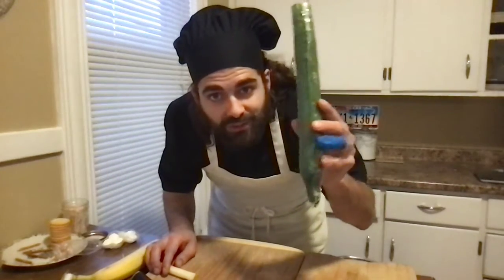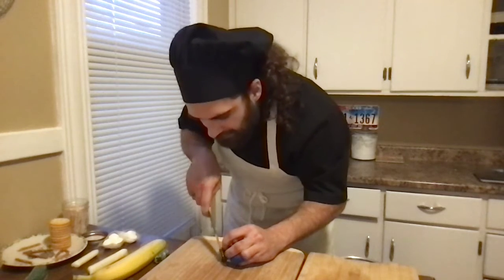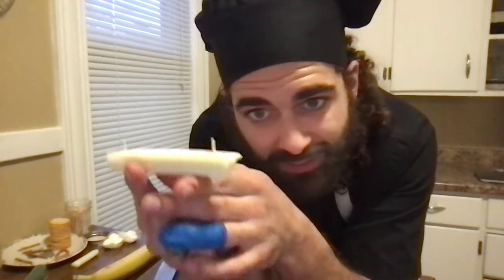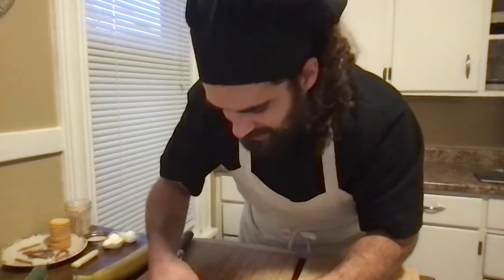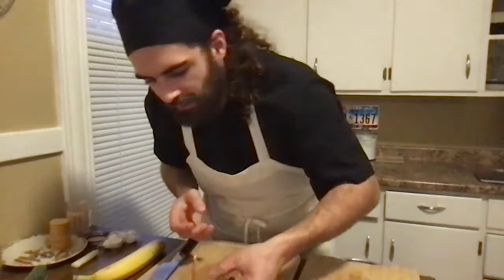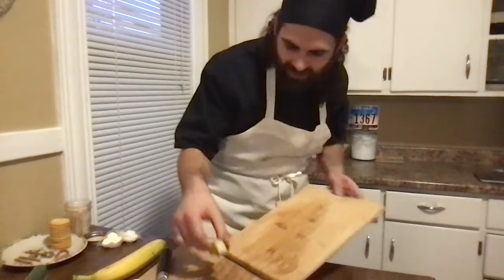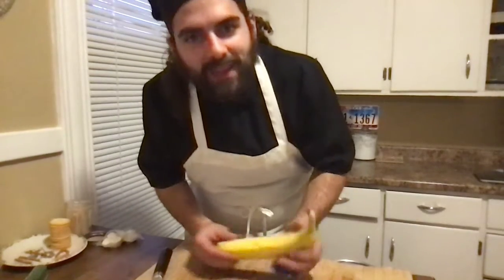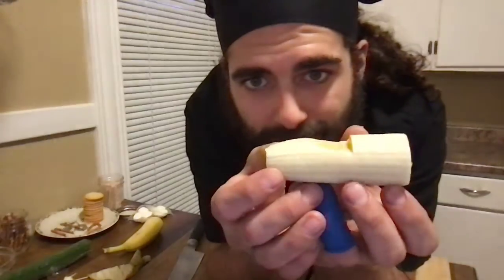Chef Zak Makes Snacks: Edible Movable Vehicles! 🛴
Join Mr. Robbie's buddy Chef Zak as he shows you how to make some delicious (and MOVABLE) food that is fun to make and fun to eat.

This video was made with preschool-aged kids in mind, but all are welcome to enjoy.